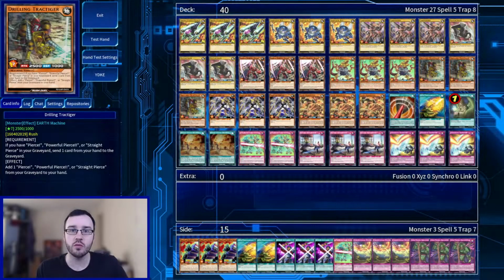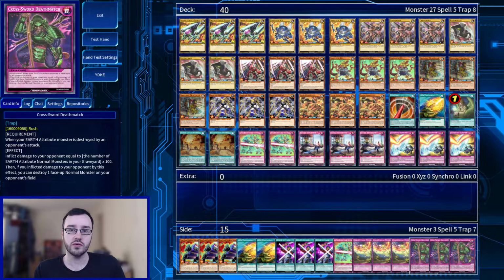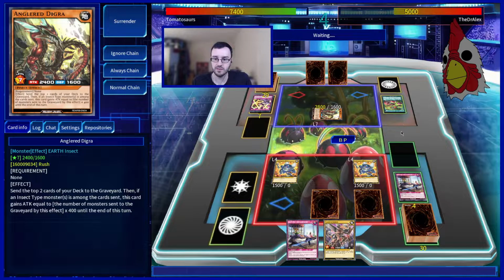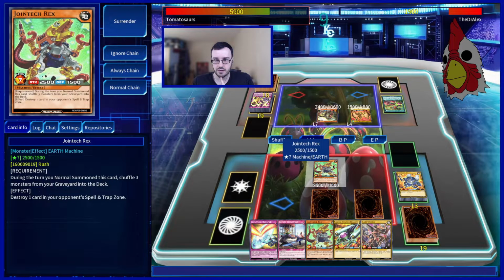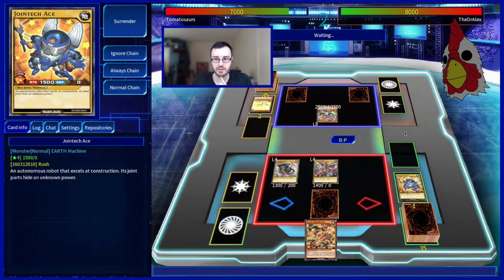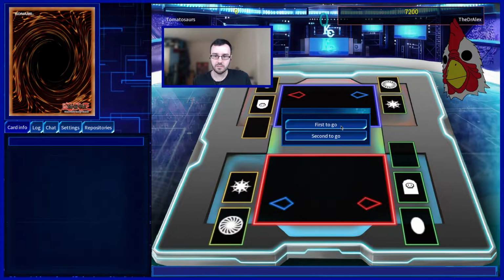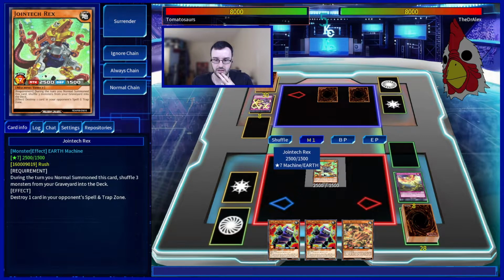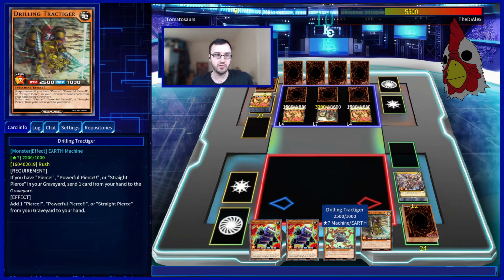Part Tractor, Part Tiger!! | Rush Duel Character Draft Extra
Newest Released Product: Go Rush! Strongest Battle Decks!!

Welcome to Rush Duel Character Draft Extra!! Me and TheDrAlex will build decks using cards from each Rush Duel product in the order of their release, adding to our card pools each episode. We will also be drafting characters from both the Yu-Gi-Oh! Sevens and Yu-Gi-Oh! Go Rush anime and will have exclusive access to the boss monsters used by those characters.

This series was inspired by all the great Yu-Gi-Oh! duel series on YouTube such as Cimo's Progression Series, MBT's Progression Playoffs, TeamSamuraiX1's Master Series, Ruggles' Sealed Only: One v One, Nyhmnim's Sealed Only, RevsCards' From Scratch and HardlegGaming's Chaos Draft.

0:00 Intro
0:34 Deck Breakdown
7:43 Gameplay
20:16 Outro